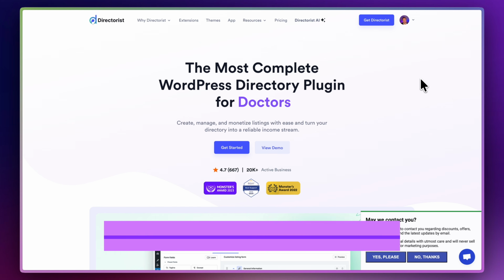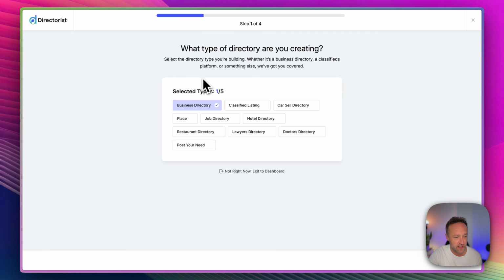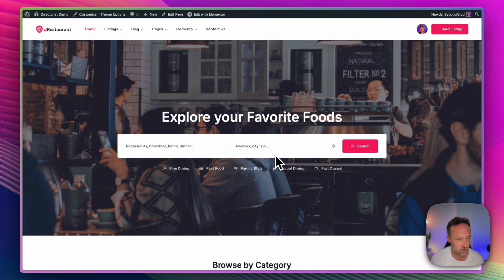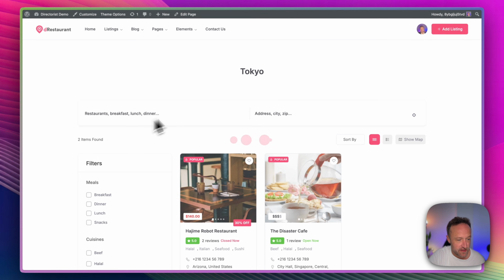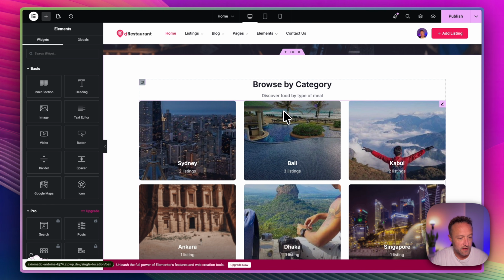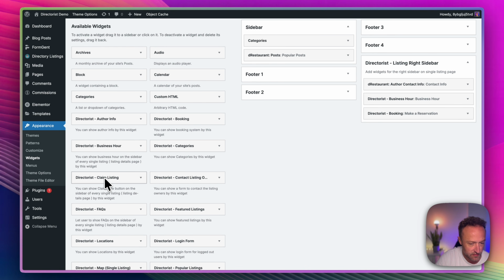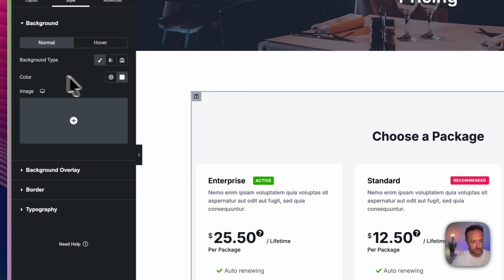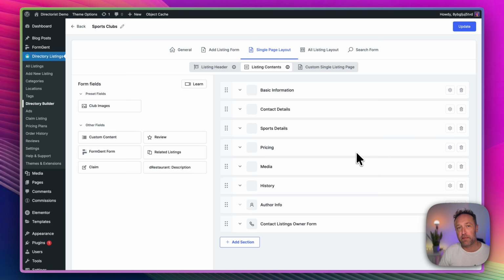Build a Directory Site with Directorist and WordPress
In this video I take a full overview of the Directorist plugin for WordPress and show you how it works for building a directory site in 2025.

I’ve covered other directory plugins on the channel before, but Directorist has a few features and workflows that make it feel a bit different — especially if you want something clean, simple and easy to set up.

I walk through:
✔️ What Directorist is and who it’s for
✔️ How to create a directory site quickly
✔️ Key features, addons and monetisation options
✔️ Customisation, layouts, forms and listings
✔️ Pros, cons and my honest first impressions

Whether you’re building a local business directory, a classifieds-style site, or any kind of listing platform for WordPress, this overview gives you a clear look at what Directorist can do.